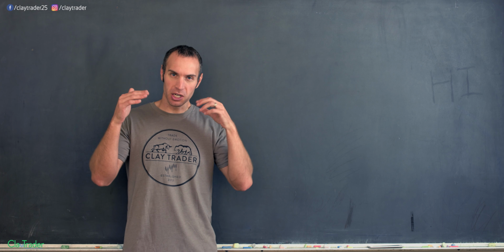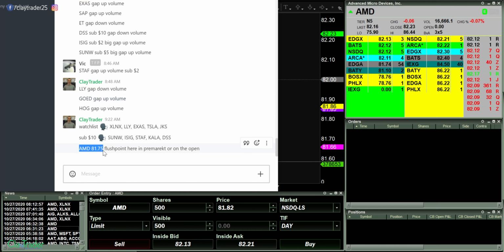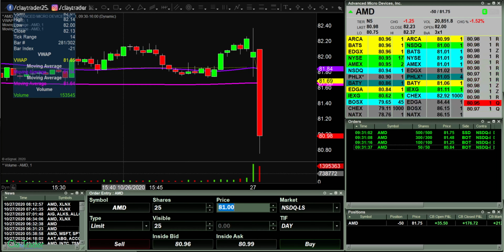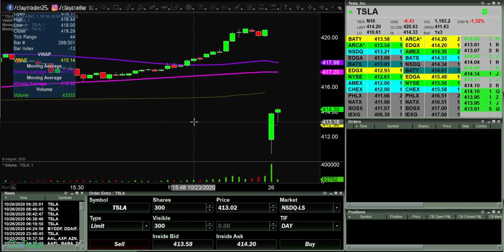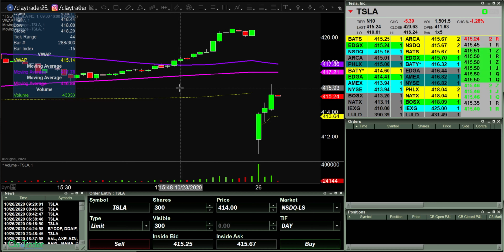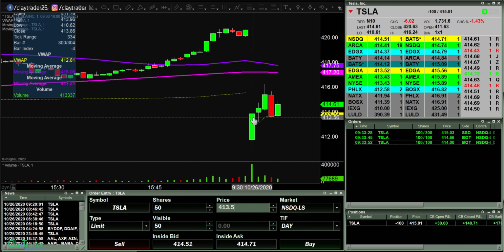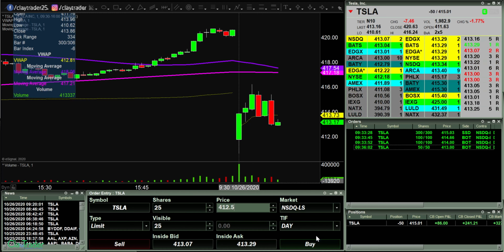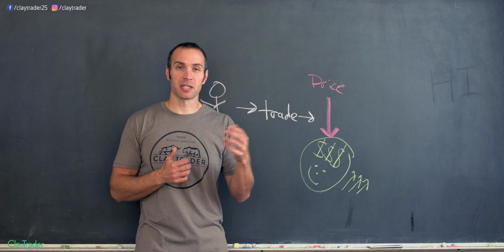What Does Short Selling a Stock Look Like? | Shorting Explained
If you have never "shorted a stock", then you have yet to experience a very bizarre feeling compared to what you are used to seeing. As beginner day traders who use the traditional trading strategy of "going long" (buying a stock and then selling the stock when the price moves higher), when you "go short" it basically crossed the wires in your brain and all seems so backwards and odd. In order to help you avoid this problem as efficiently as possible, I want to show you what shorting a stock looks like. I want you to see how your profit and loss will behave relative to the price of the stock itself, which again, is totally weird and takes some getting use to. If you are looking to learn how to short stocks and make money when the stock market goes down, then use this video to help program your brain to what you'll need to get used to seeing. Let's get to it!